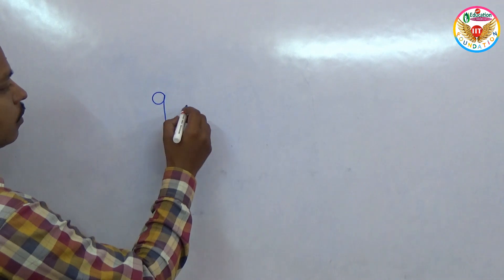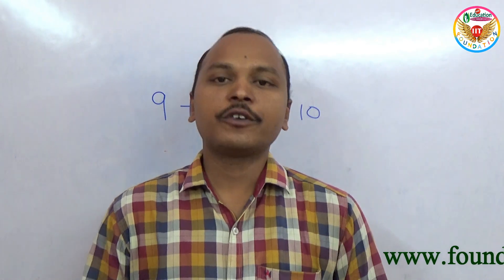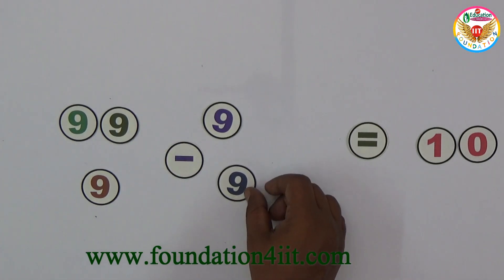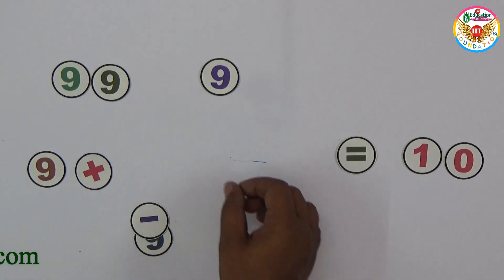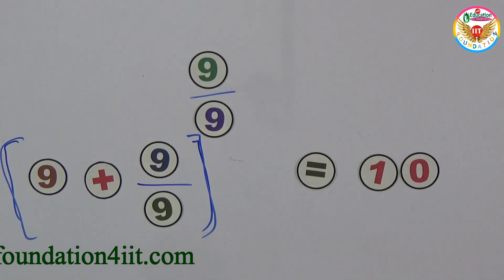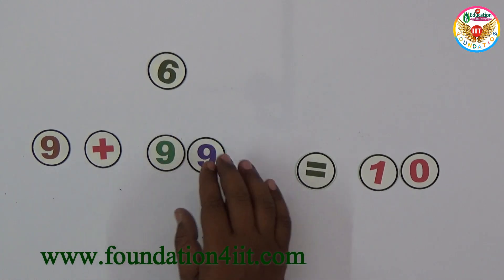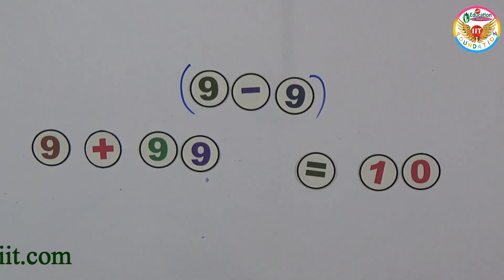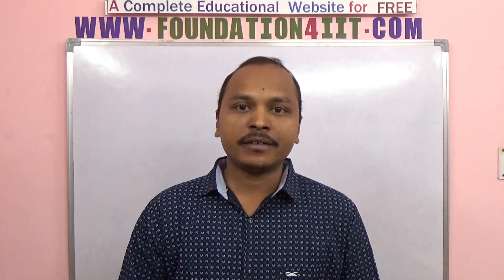Tricks with Numbers || With Five Nines || Maths Puzzle # 10